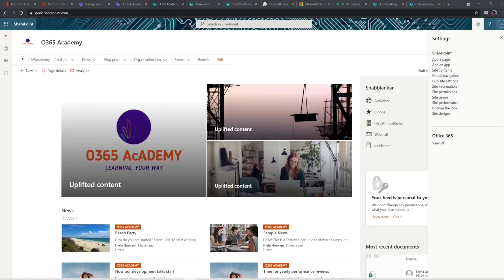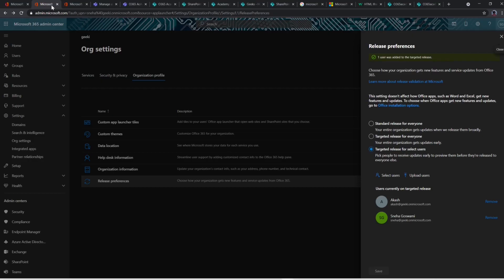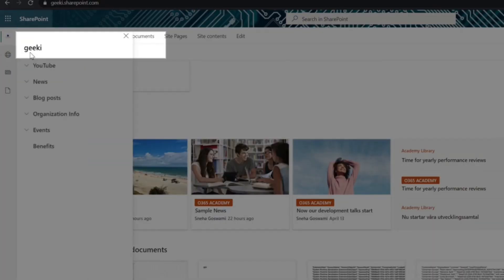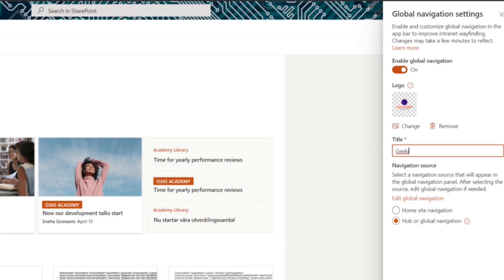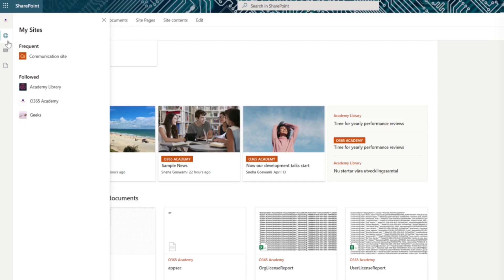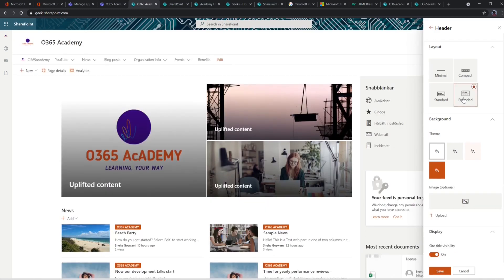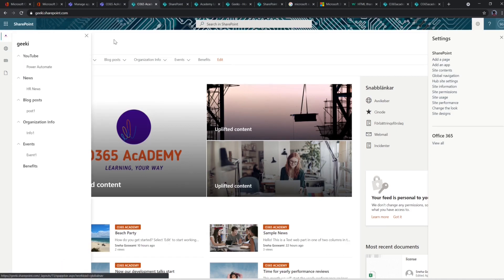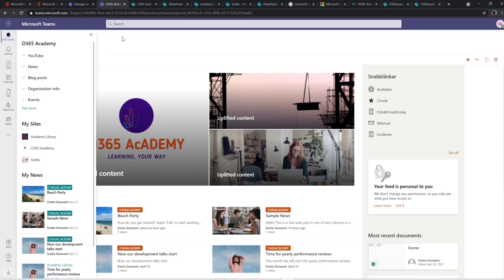SharePoint App Bar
In this video, I am showing the new skinny left nav – app bar that delivers consistent global navigation across your Modern app surfaces on desktop and mobile devices.
Four navigation nodes – Global Nav, Sites, News, and Files are accessed from the app bar.   News and Files are the user’s personalized views.

V1.0 rolls out this quarter
Supporting documents:

✅ Blog Post - Realize the value of an intelligent intranet in your organization
✅ Support Article - What is a SharePoint hub site?

0:00​ My Introduction
0:17 About SharePoint App Bar
0:49​ 4 Tabs in App Bar
0:58​ Microsoft Road map for App Bar roll out
1:10 Trick to enable App Bar in your tenant before rollout
2:10​ Global Navigation
5:55​ Change Global Navigation look
6:12​ Disable/Enable the App Bar
7:07 Pros and Cons of App Bar
08:25 Intro about VIVA Connections in Teams